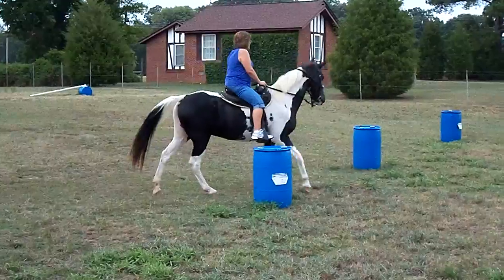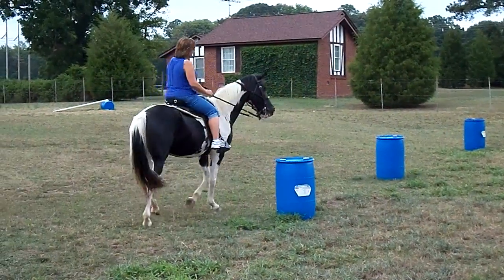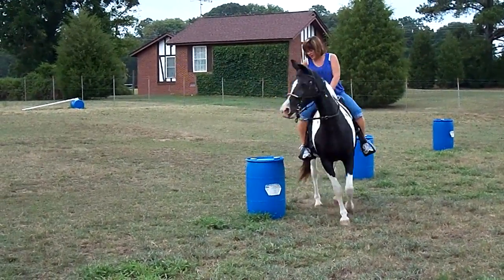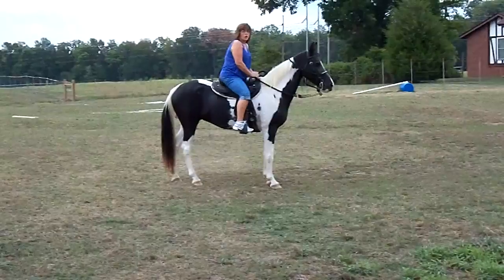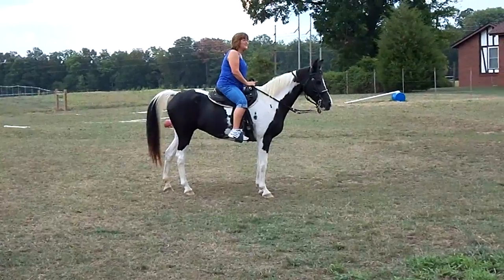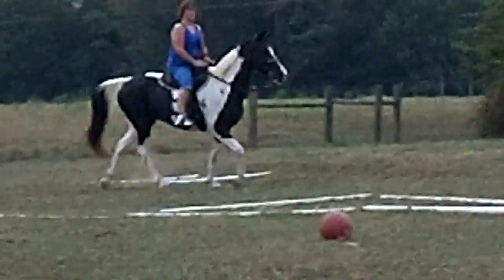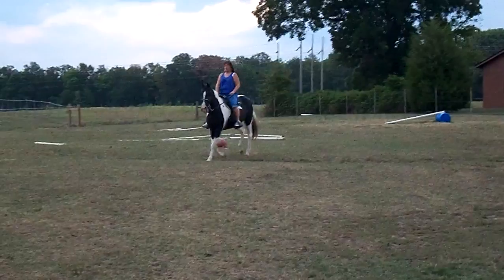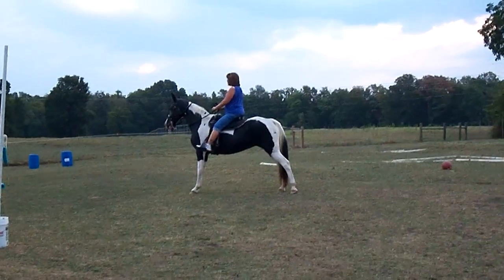Cheryl's lesson #2.MP4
This is my daughter Cheryl's second lesson on Sugar.  Sugar is my registered spotted saddle horse and the number one lesson horse.  I think Cheryl is doing great and will soon be trail riding with her daddy.